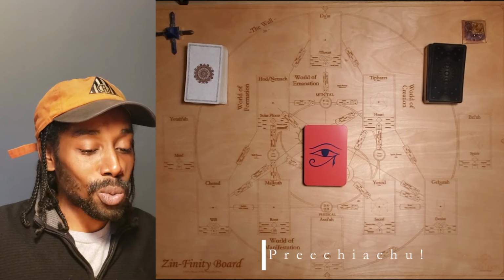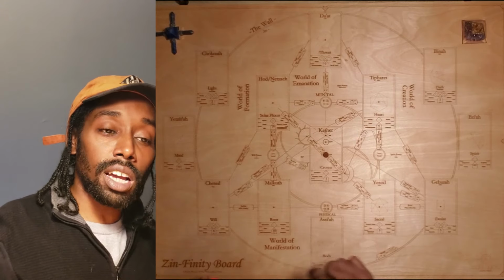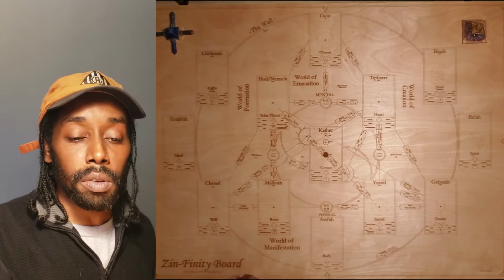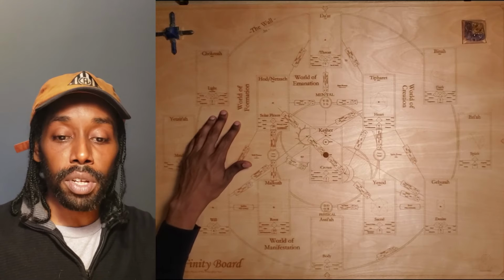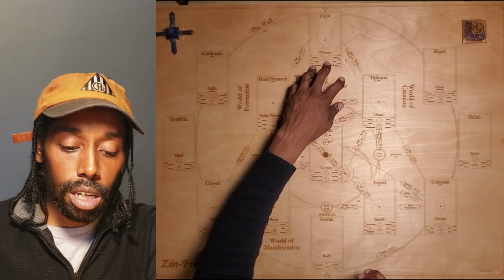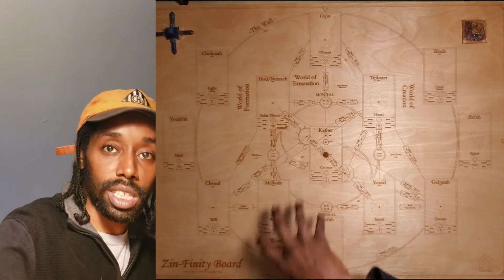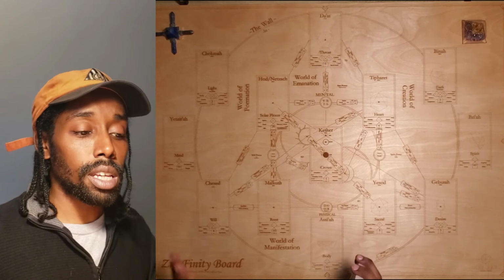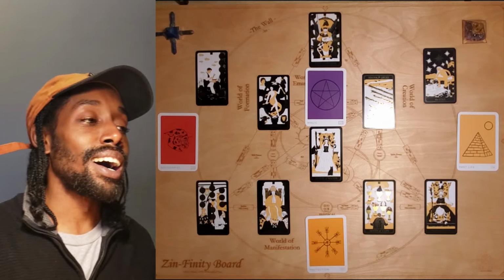When the Prayer works 'Too' well! 🙏🏿😩 -ZinFinity Wolf Moon🐺🌚 Reading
Intro: Downloads / Explanation
[Part 1] 4:32 (Reading Starts)
[Part 2] 18:29
[Part 3] 25:46
[Part 4] 56:06

This is a completely new system of tarot that I've discovered.

Major update and presentation of the 2nd version of The Zin-Finity Board.

The Zin-Finity Board (Zi-Fi) is a divination multitool that allows the reader, as well as the viewers to ethereally project conscious tarot. The Zin-Finity Board was designed to enhance the quality of readings and add a sense of roleplay while offering a unique style of participation with live viewers.  It's time to have some fun with the struggle.

$kyfy936

With many thanks, KyFy 🤸🏿‍♂️